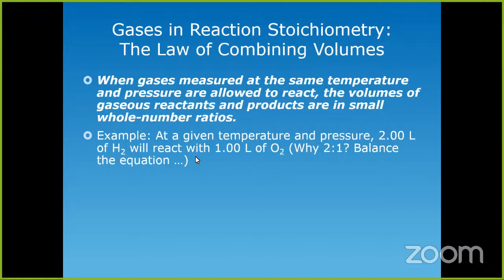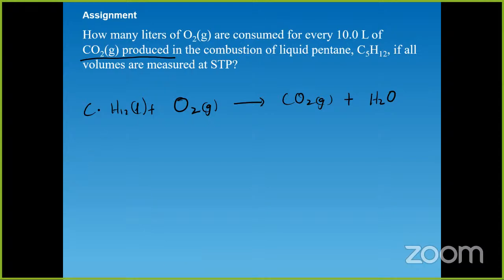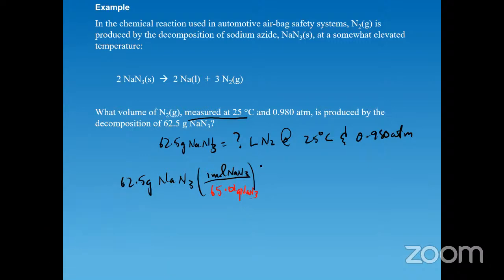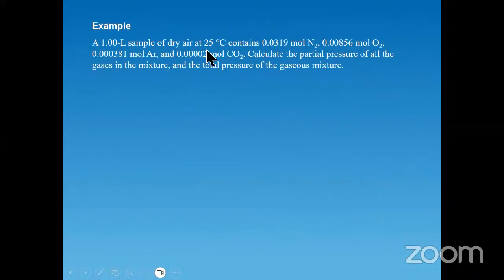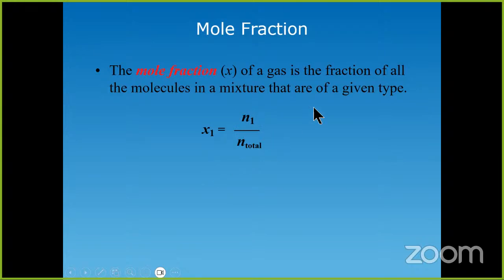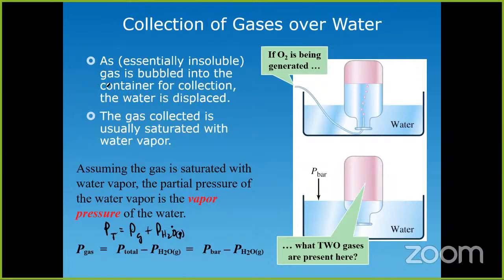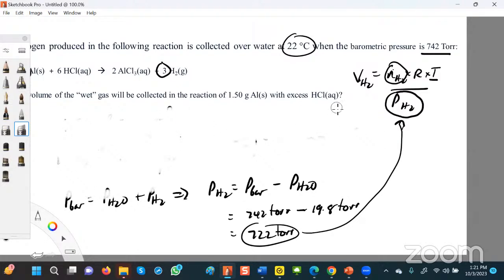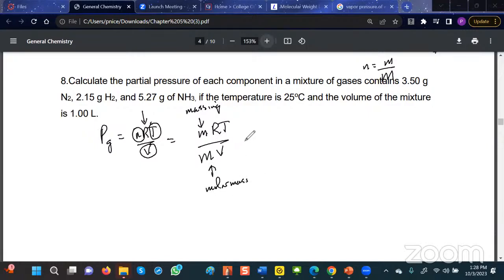2023-FA-CHM2045-40: General Chemistry I